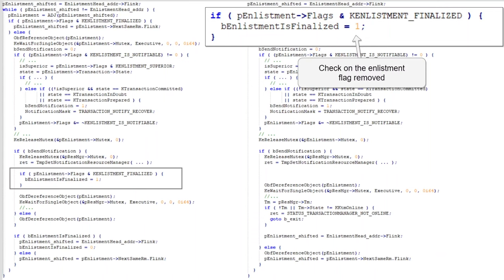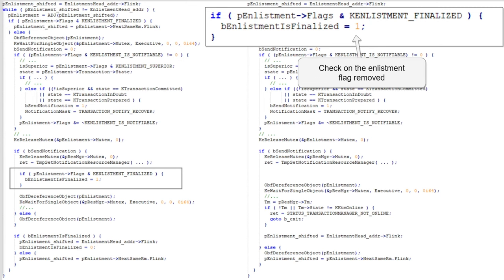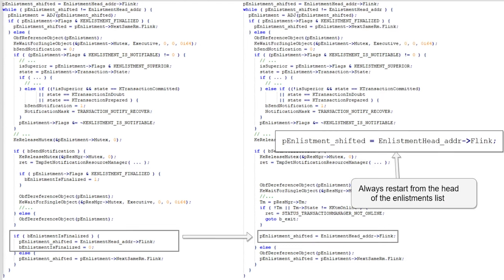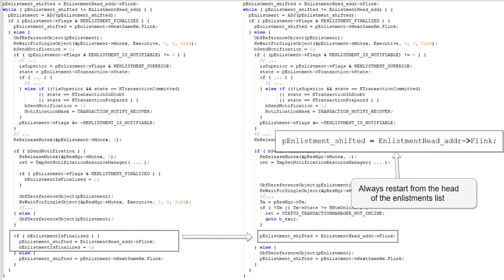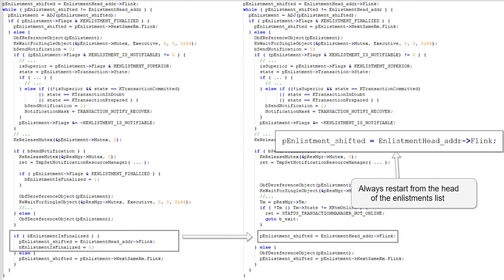Exploitation 4011, Windows Kernel Exploitation: Race + UAF in KTM 07 13 Patch Analysis